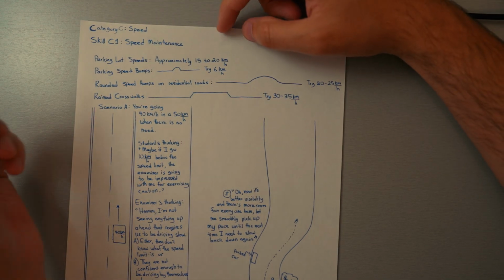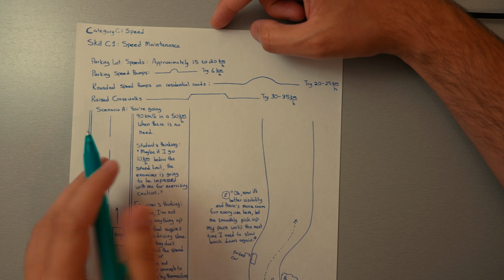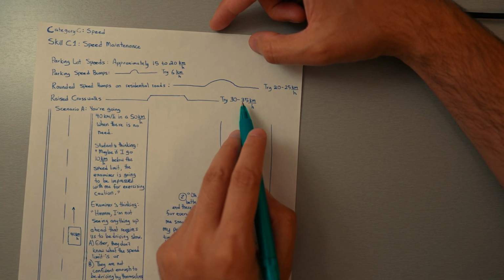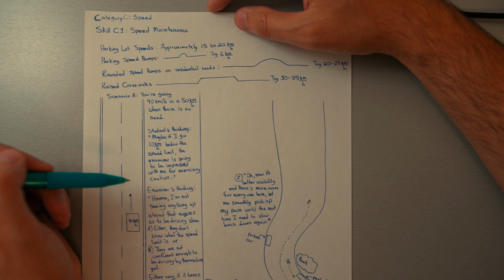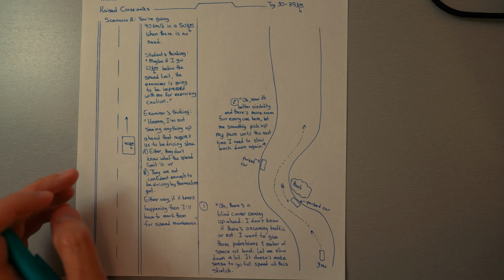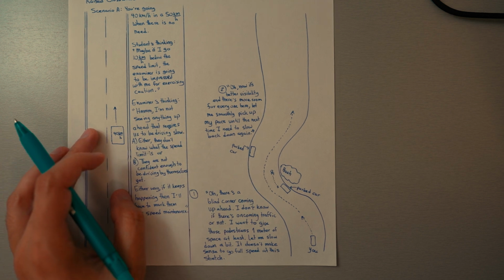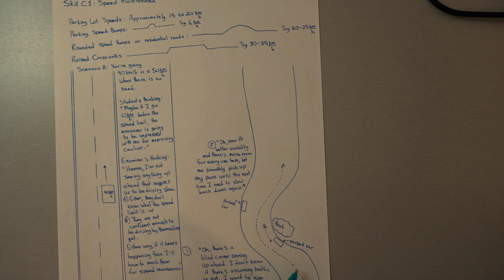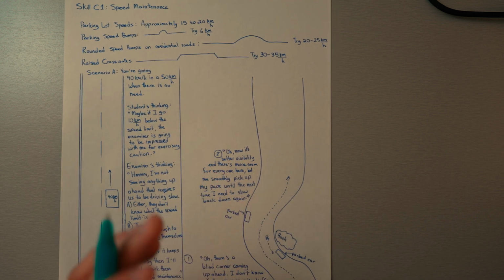C1 - Mastering Speed Skills: Road Test Insights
Short Description :
Master speed control on your road test! Navigate zones, bumps, and adjust wisely.

Full Description:
Ace your road test by mastering speed control. This detailed guidance on Category C (C1) - Speed Maintenance covers various scenarios. Learn the optimal speeds for parking lots, speed bumps, rounded speed humps, and raised crosswalks. Understand the implications of driving significantly below the speed limit and the importance of adjusting speed on winding roads or near pedestrians. Gain insights into examiner expectations, building confidence for a successful road test outcome.

Key Takeaways:

Navigate parking lots, speed bumps, and raised crosswalks with appropriate speeds.
Understand the significance of adhering to speed limits.
Adjust speed on winding roads or near pedestrians for safety.
Build confidence by meeting examiner expectations.
Smart speed adjustments contribute to a successful road test.